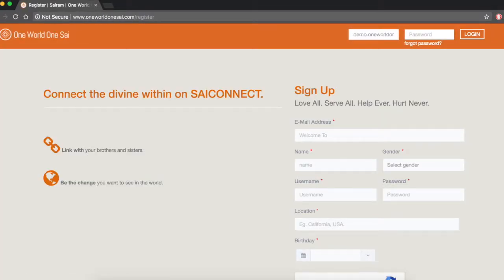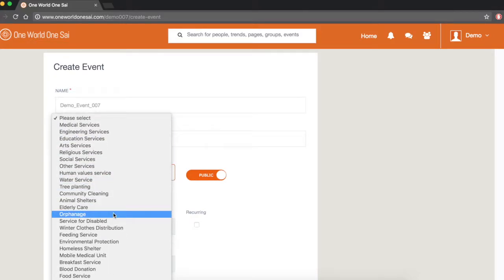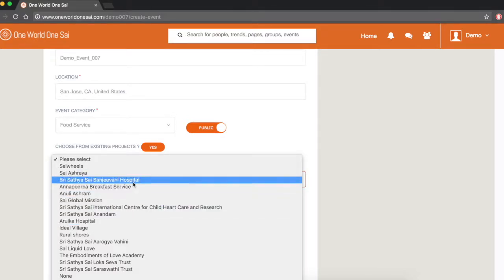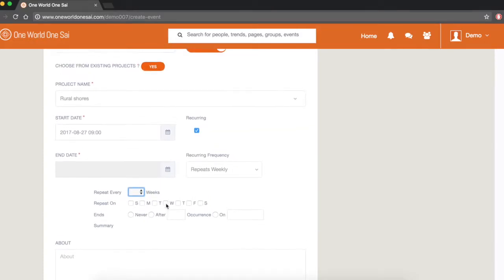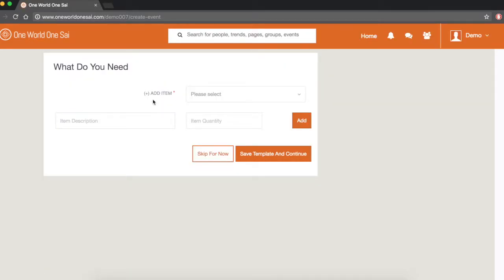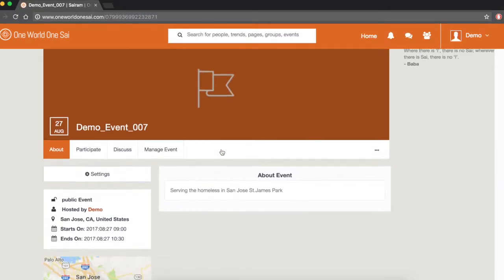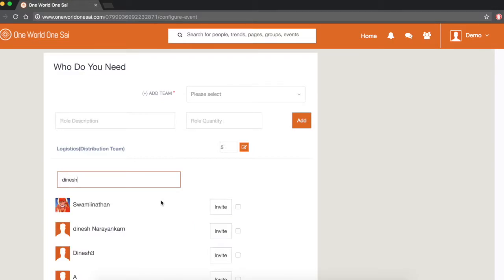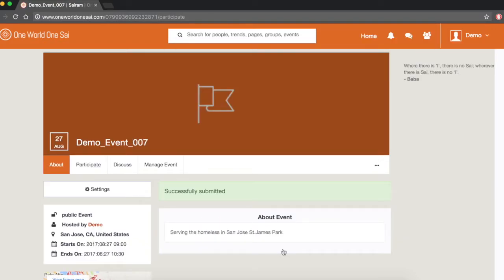How an Event organizer can create an event and add volunteering requirements part 1